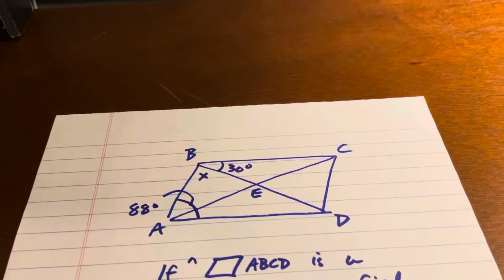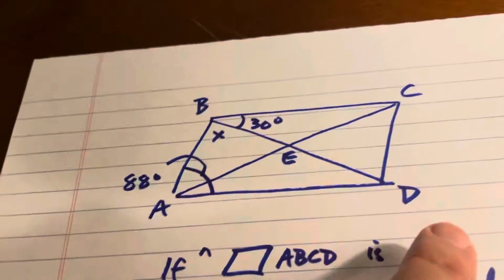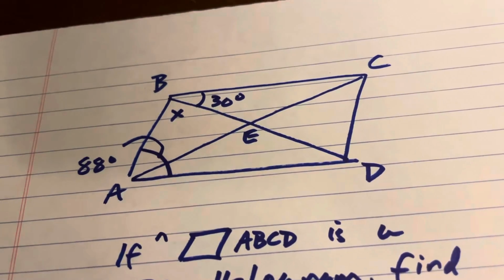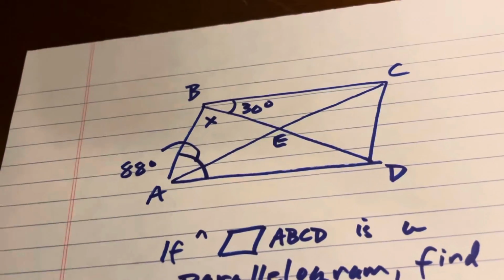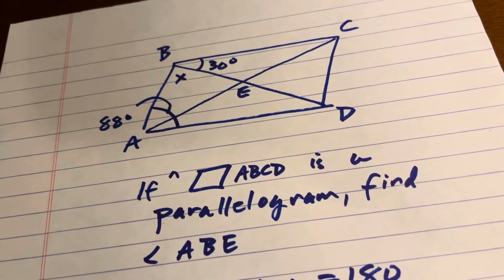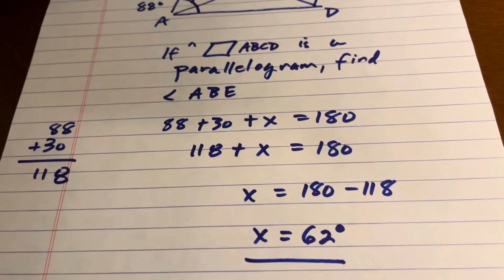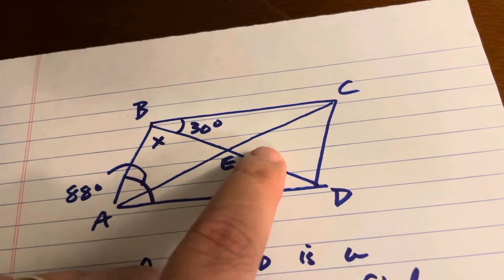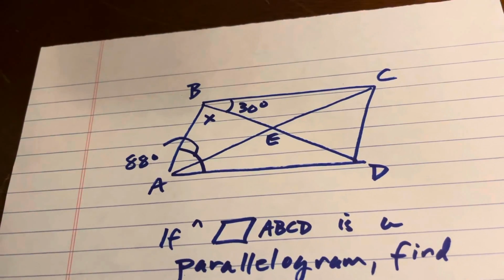Parallelograms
How to find a certain angle in a parallelogram.